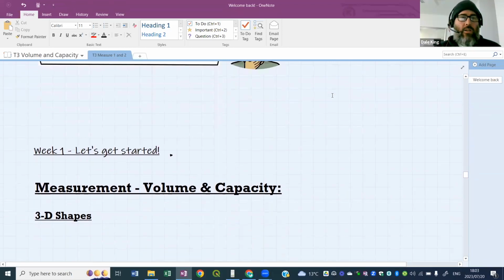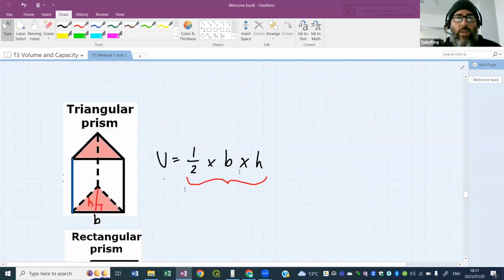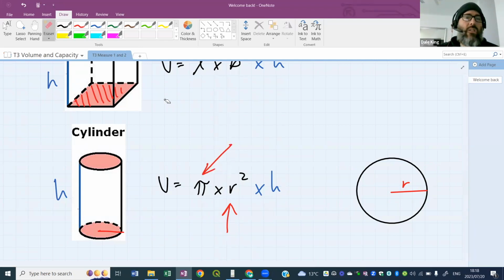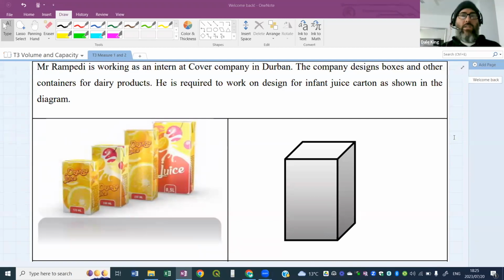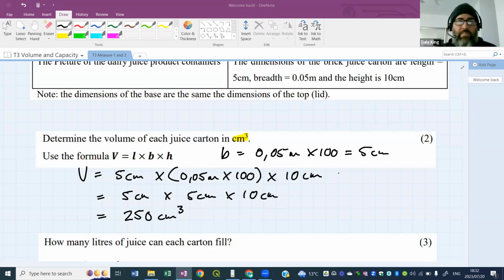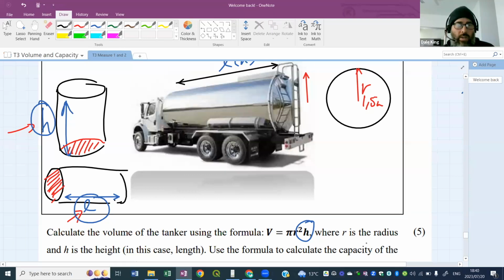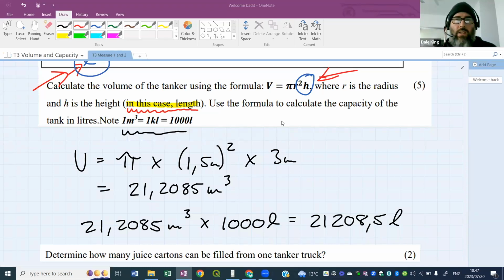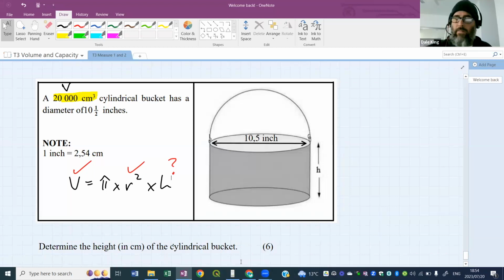Grade 11 - Measurement: Capacity and Volume Math Literacy (3d objects)